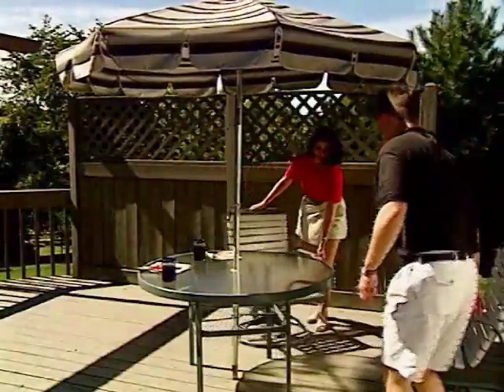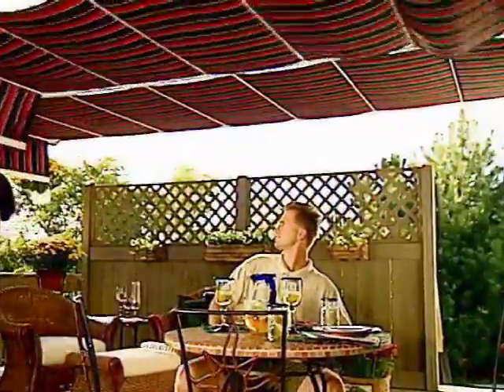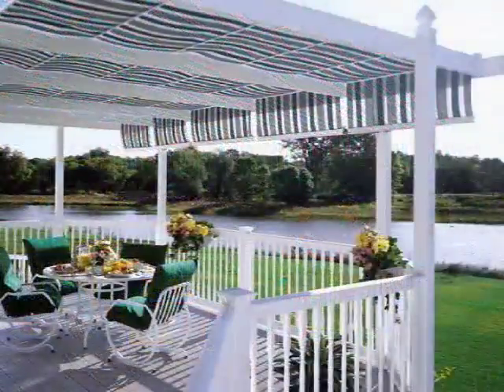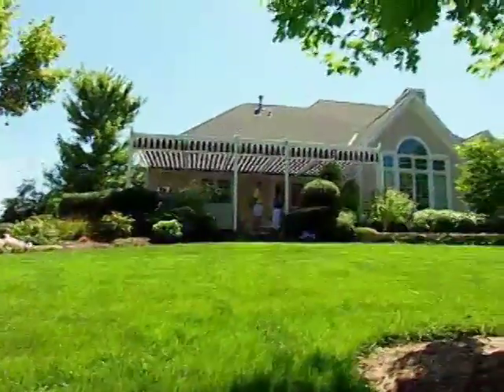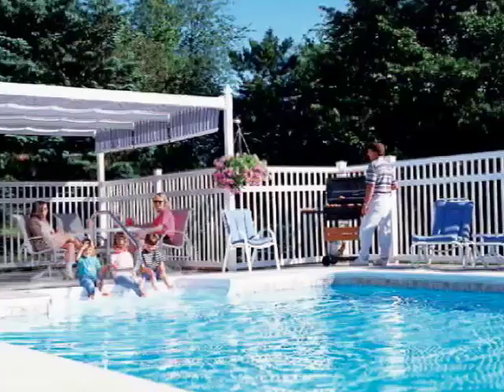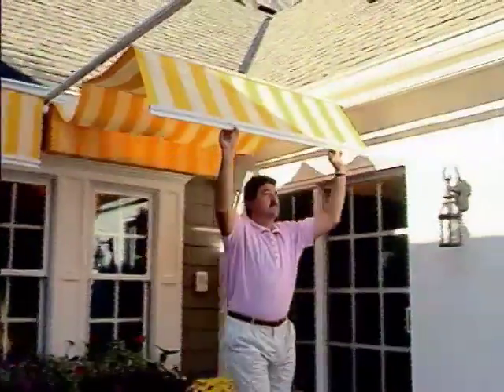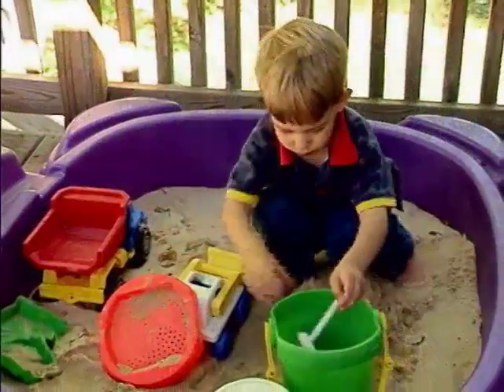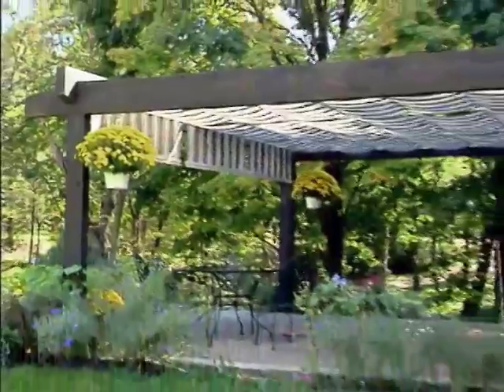Customers talk about the ShadeTree retractable awning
See various installations and hear what customers have to say about their ShadeTree Canopy retractable awnings.